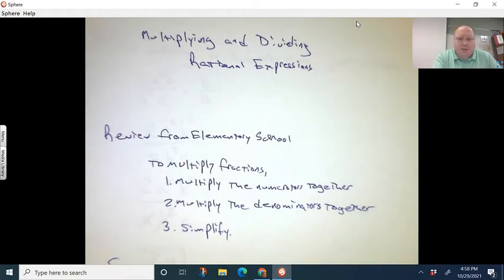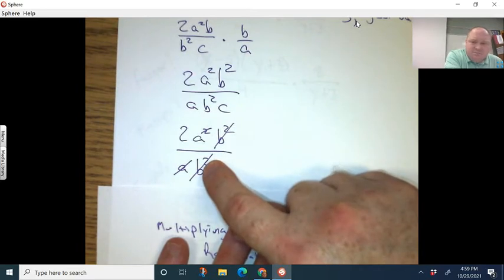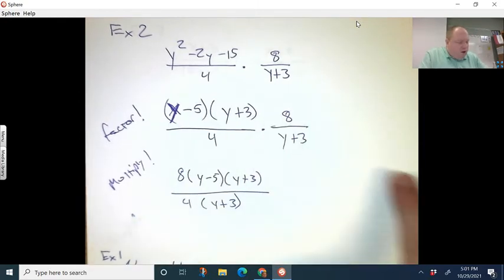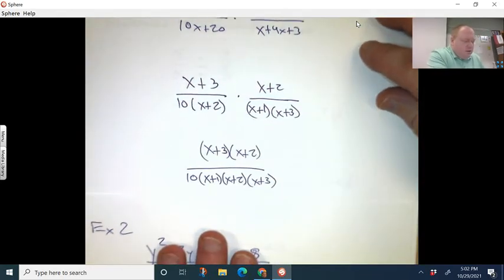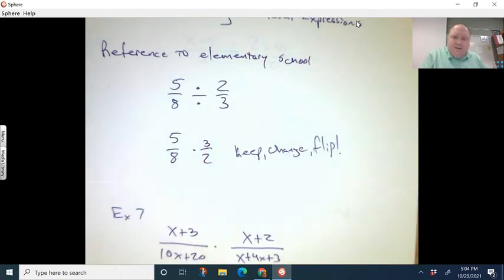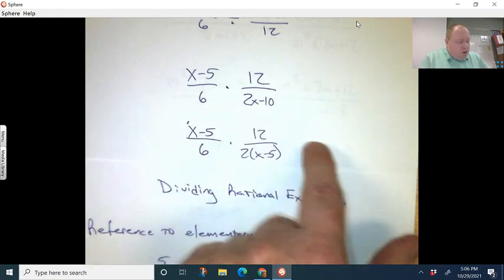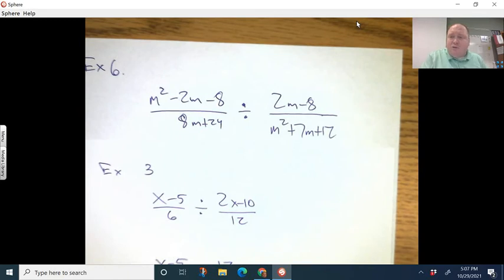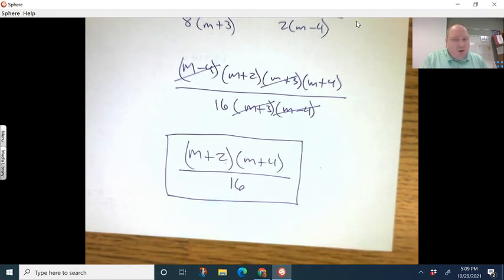Multipying and dividing rational expressions